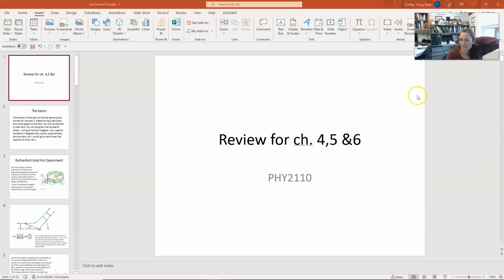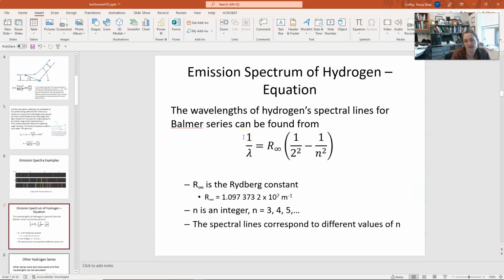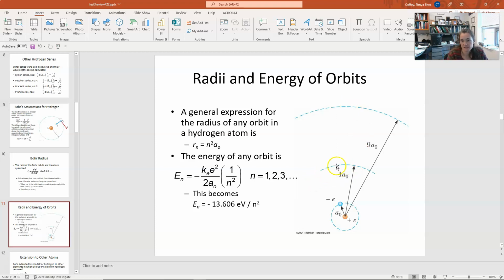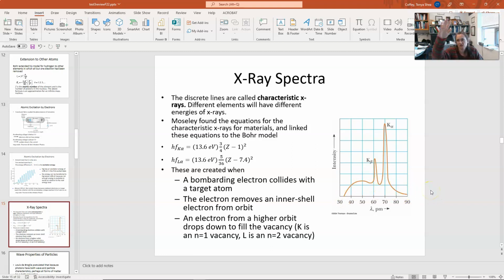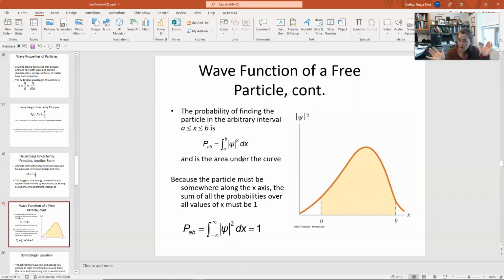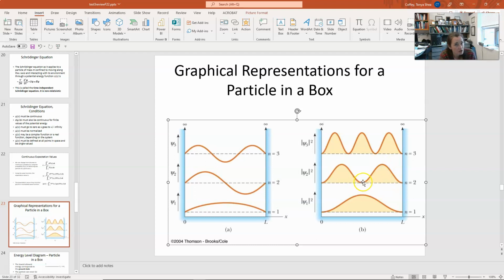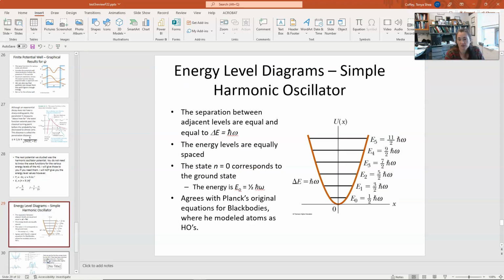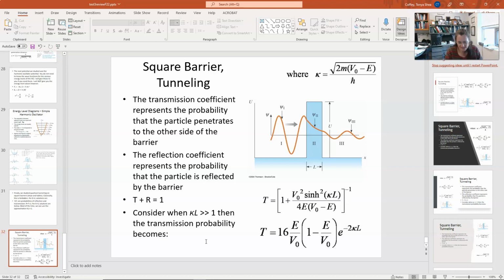Test 3 Review F22